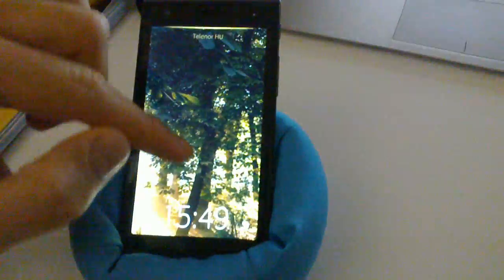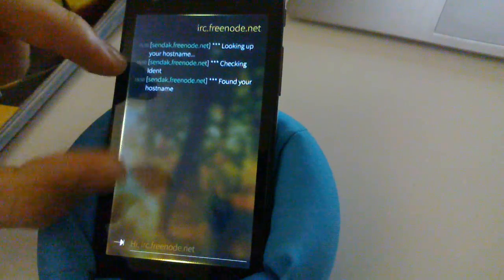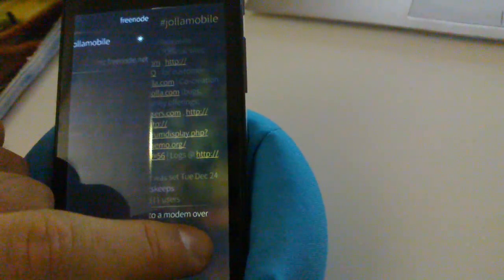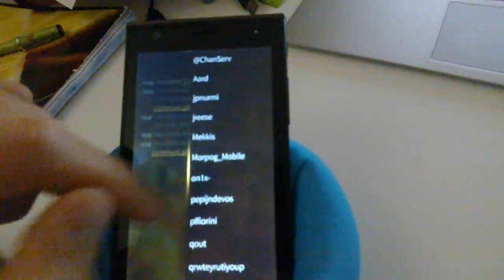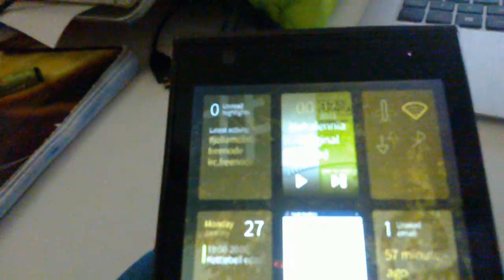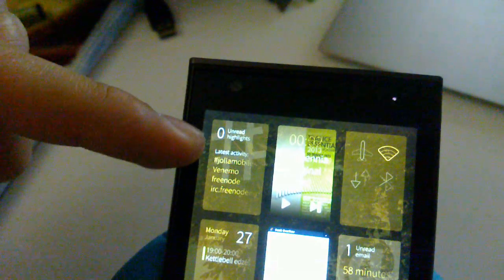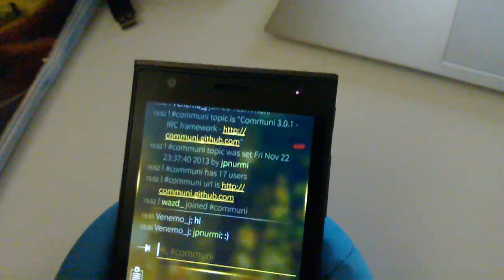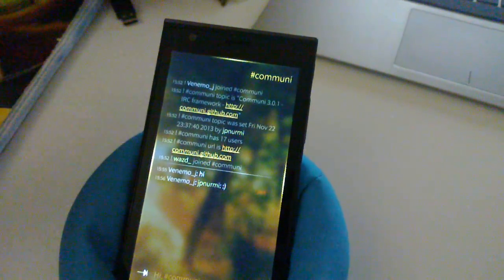Demoing the first IRC client on the Jolla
The first and foremost IRC client developed for Sailfish OS. This video shows how to use it and highlights some of its unique features.